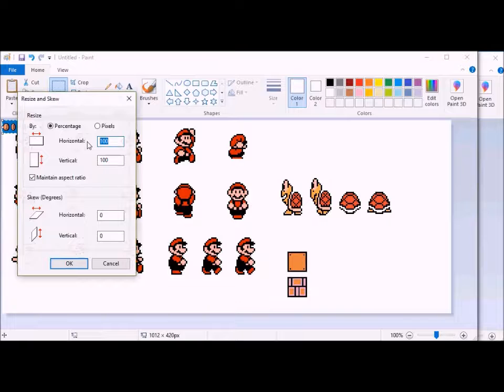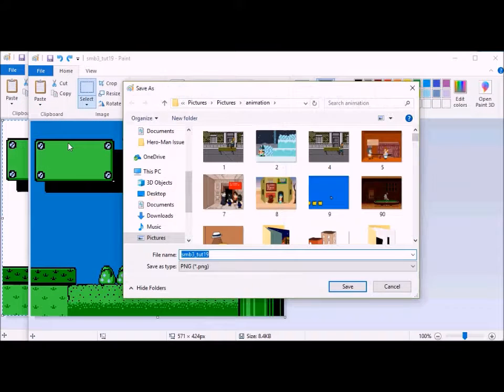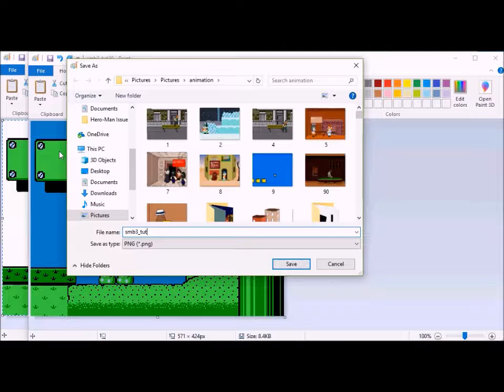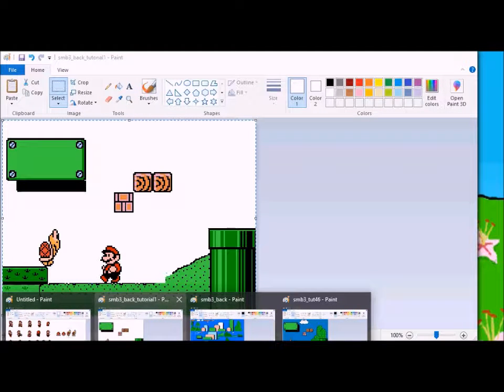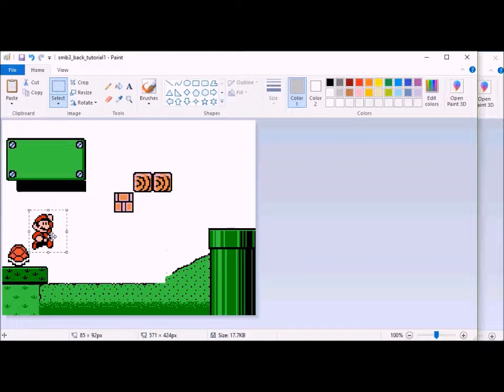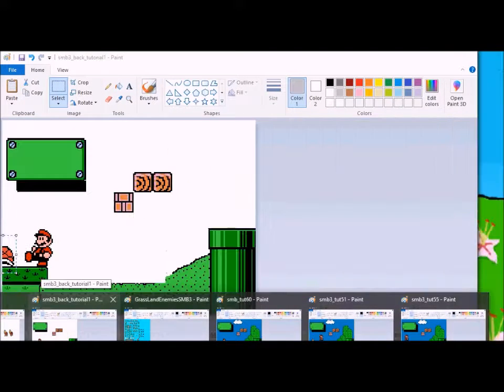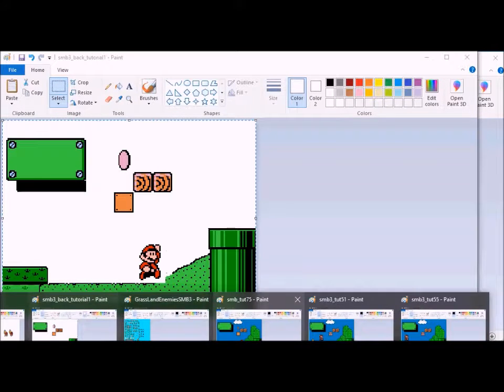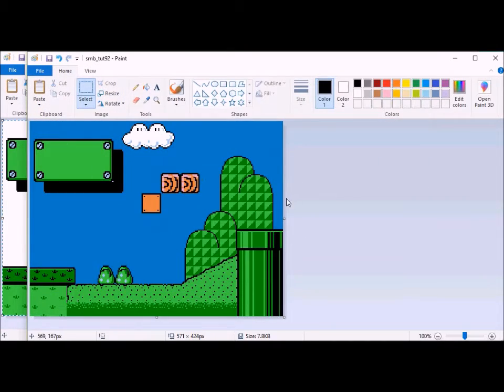SUPER MARIO BROS 3: Sprite Animation Tutorial--Part 2/4: Framing the Level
In this SECOND of 4 Videos on how to make a Sprite Animation using Super Mario Bros 3 Sprites, I'll show you how to make each of the Frames in the Animation---Each action, Each Jump, and MORE!

In it you'll see how to take some SMB3 Sprites and what it takes to put them in an Animation, and bring a "Video Game" Level to Life!!

Coming Soon:

PART 3/4: "Super Animated Bros!"(Animating + Audio)
PART 4/4: The FINAL Animation!

SUPER MARIO BROS 3: Sprite Animation Tutorial--Part 1/4: Building a Background!!

I'm an Animator and Artist with Channel Frederator Network. I have several series on Youtube, including the "Wii-Pals Cartoon Show", "The Adventures of Hero-Man", "Reggie Retro" and more. I'm a big fan of retro gaming, and many other things which I use as inspiration for my "Sprite Animation Showcase".

I also own the EC Brand: Elemental Comics Brand.

I also make custom sprites, sprite animations, and pixel art. I can make YOU your own Sprite Animated Intro, or custom sprites, which you can use for your own Channel use.